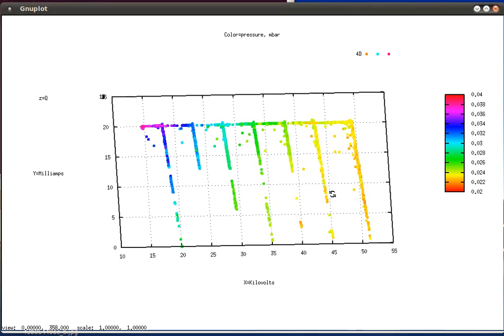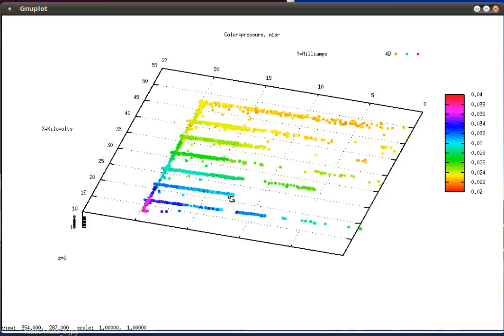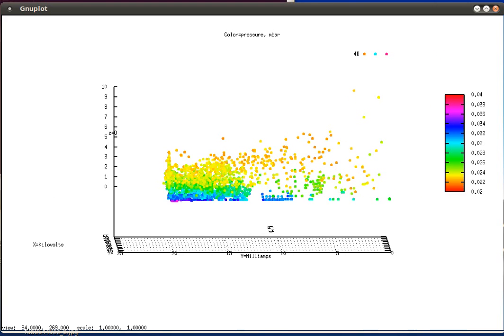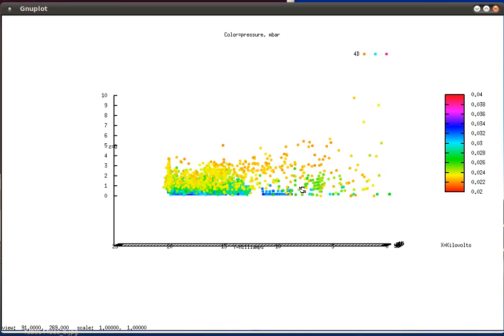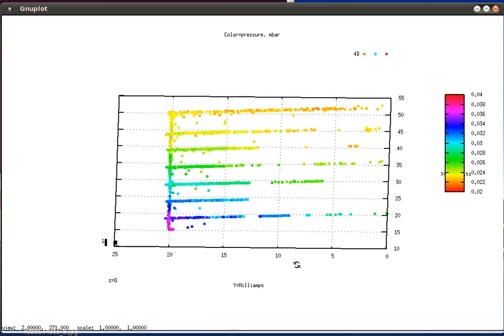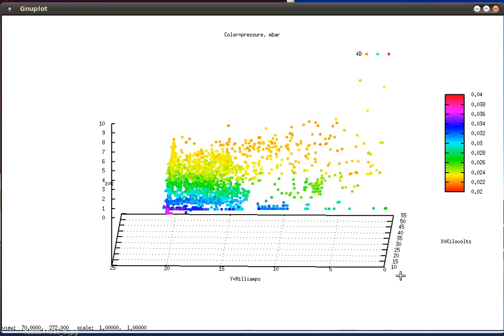FusorQPara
4-D plot of the parametric sweep data I took today.  We have kilovolts, milliamps on the xy axes, and Q in arbitrary units (counts/minute per watt) on the Z axis.  Color is pressure in millibars of deuterium.  More on my site - I use youtube (thanks Google!) for storing vids I go into more detail about over there - more room for words etc on my site.